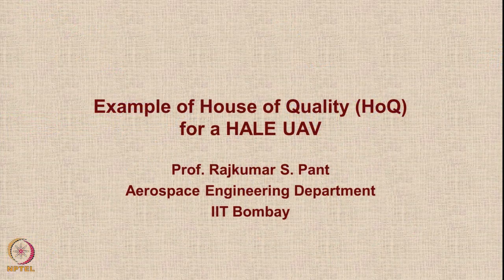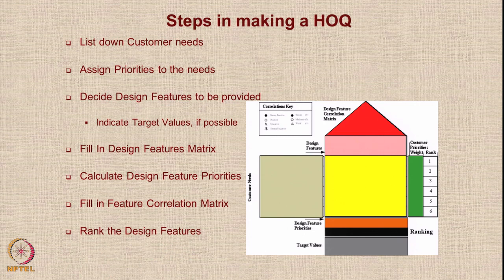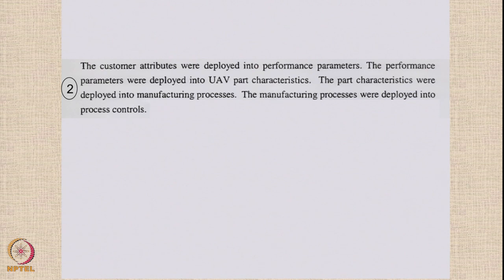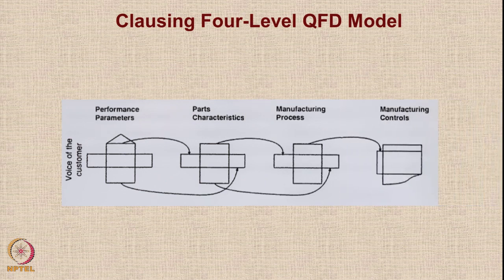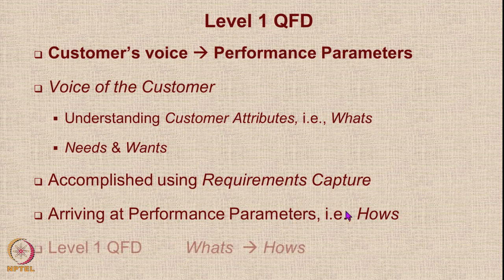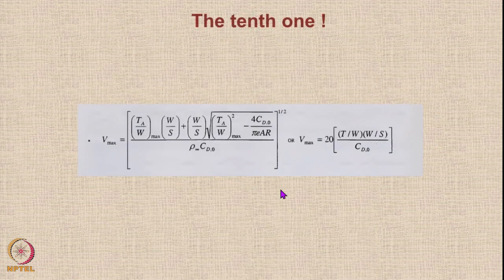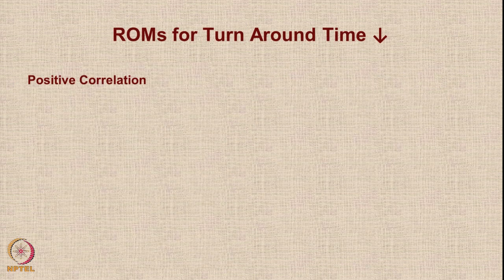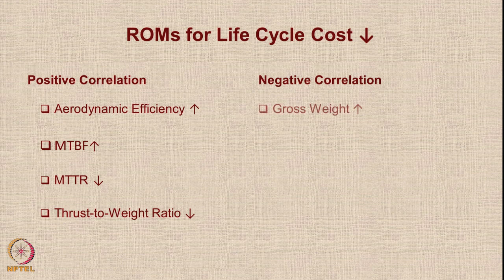Lecture 11 : Example of HoQ for HALE UAV